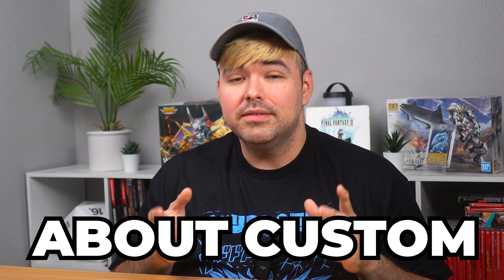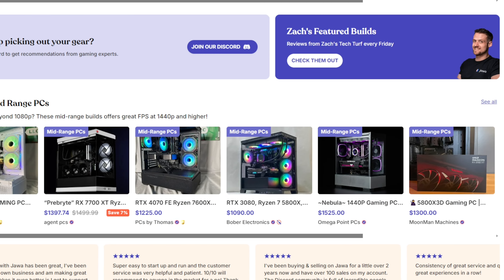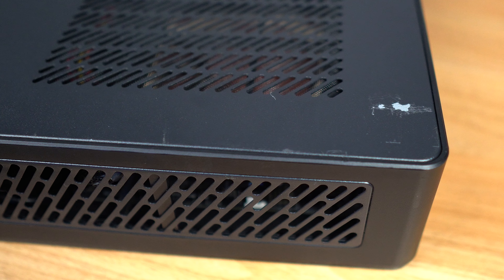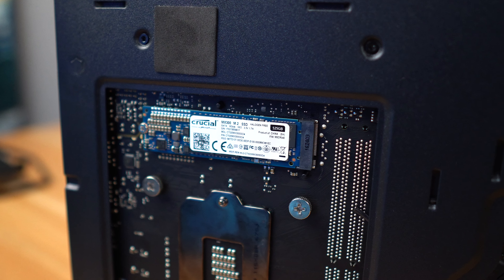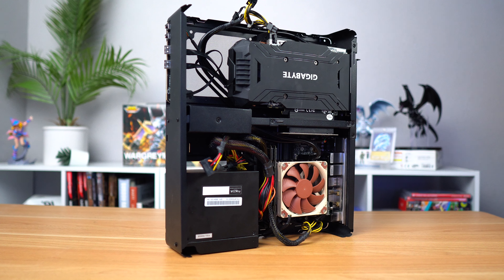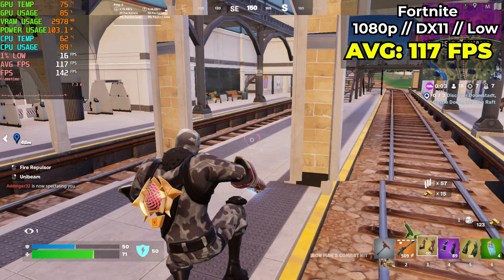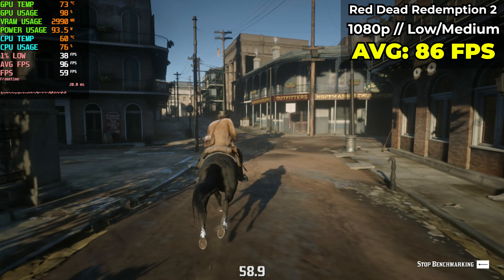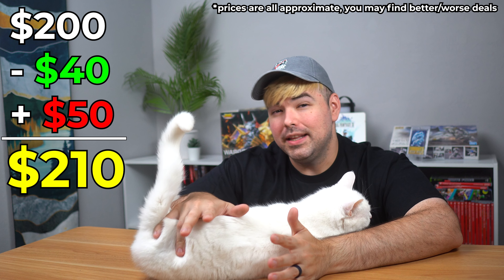I bought a $200 Gaming PC in 2024...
This video was sponsored by JAWA, meaning there was an exchange of money for a video featuring their service - but like all of my videos, this NEVER means a dishonest review. Every sponsor of the channel must agree to provide me 100% full creative control and to give my honest opinion about any product or service - if it sucks, I tell my audience it sucks, whether the company pays or not. JAWA, the sponsor of this video, agreed to those terms before any deals were made. Thank you to JAWA for allowing creators like me to speak our mind in this medium.